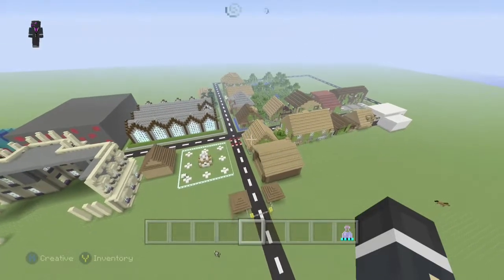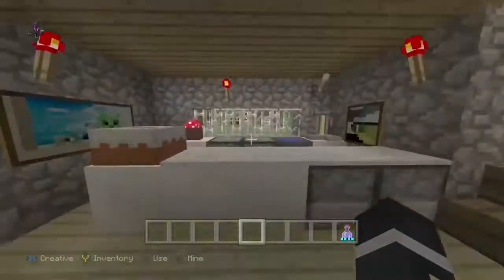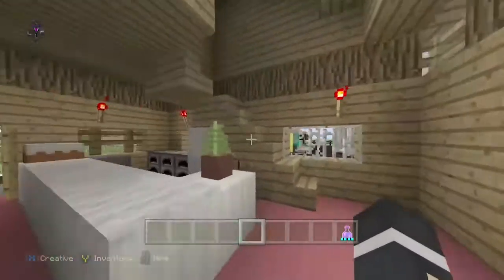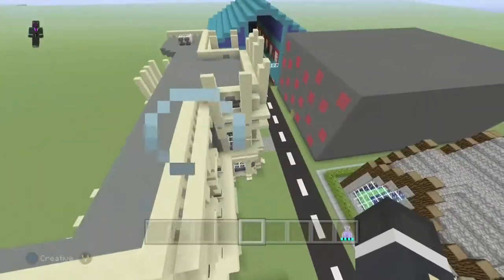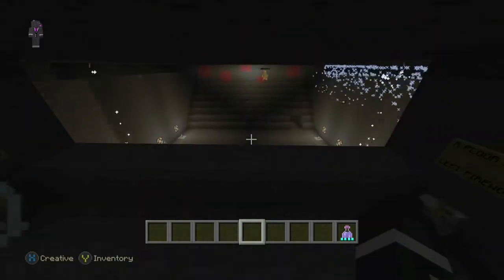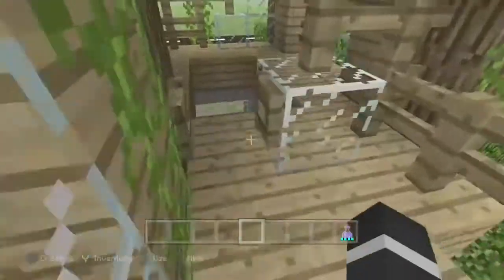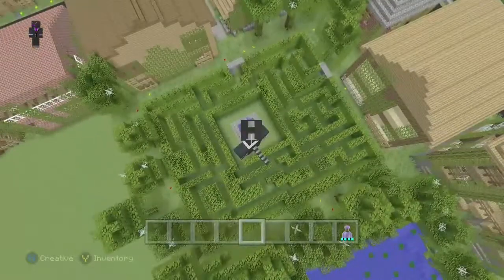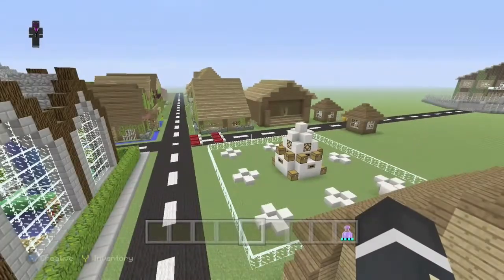Minecraft Xbox One: Zombie City Update #2 (Subscriber Shoutout Hall)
Another quick update on our Minecraft Zombie City map. We've added a lot more buildings, hope you enjoy :D

Thanks to Jordinhoh96, RKW FLIPFLOPS, Tomrandi, Adz8240, Scott 1261 and N3RD MU5IC for helping to build the Map :D